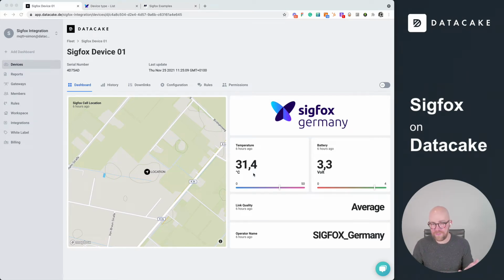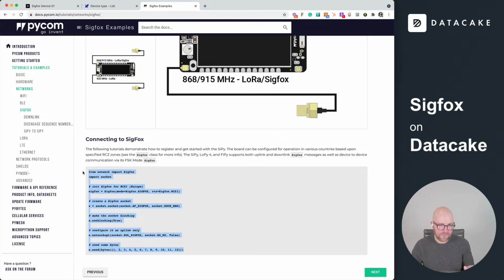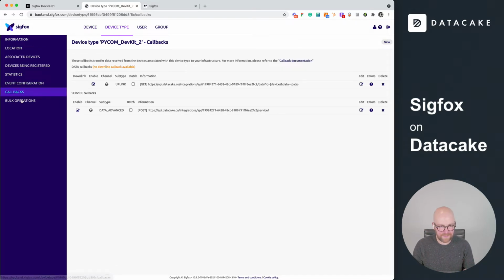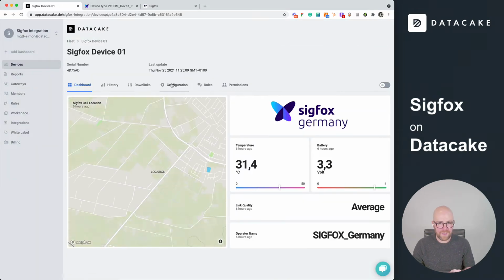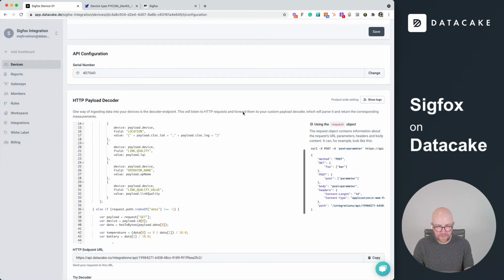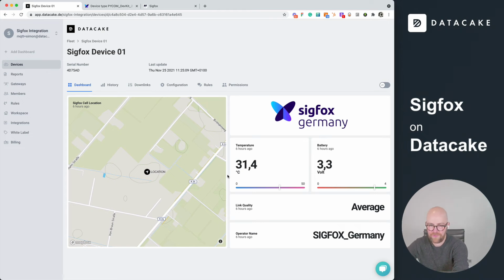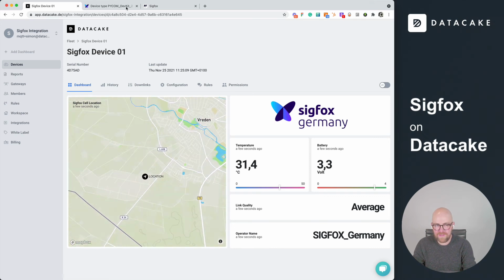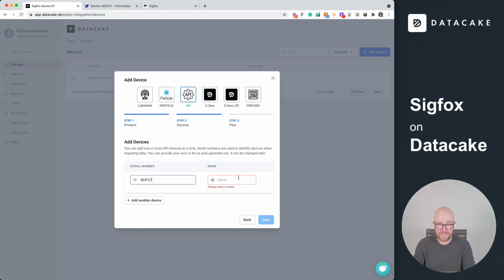How easy it is to add a Pycom LoPy4 Sigfox Device to Datacake IoT Platform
In this video, we are showing you the necessary steps in order to add a Pycom LoPy4 to the Datacake IoT Platform using Sigfox Connectivity. The Data is being forwarded from the Sigfox backend using a simple API callback that the Datacake Platform provided.